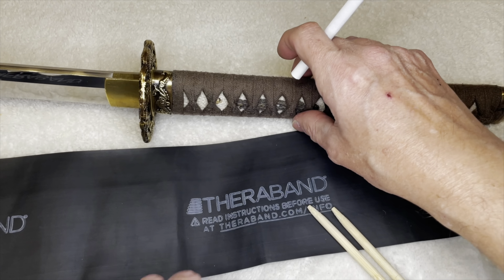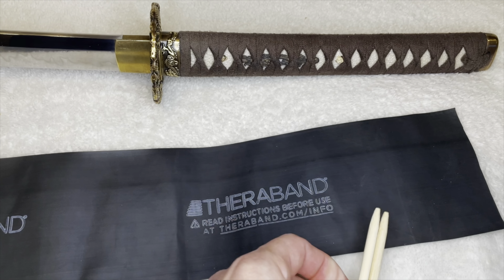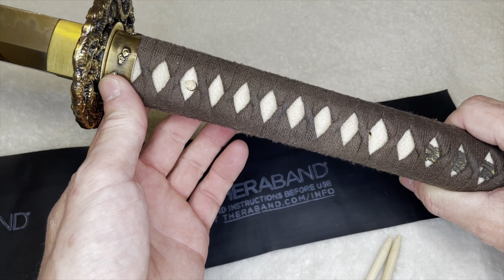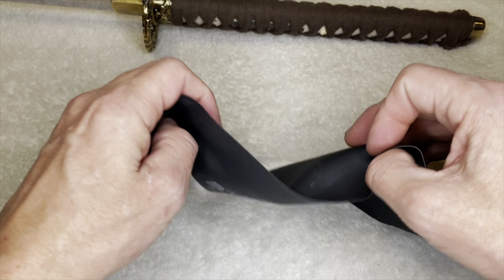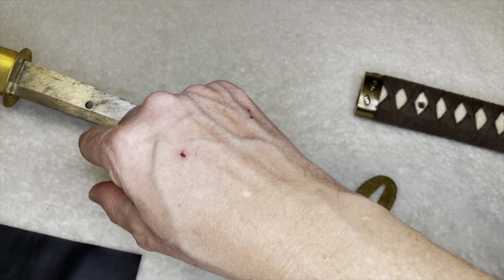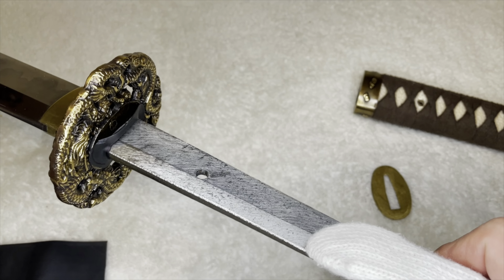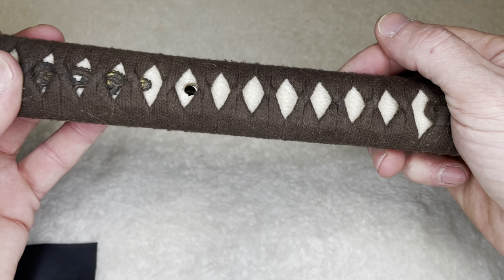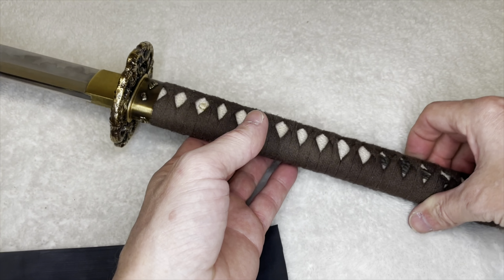How to fix a loose tsuba(katana hand guard)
How i fix a loose tsuba with theraband exercise bands